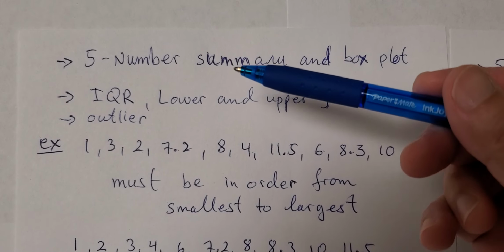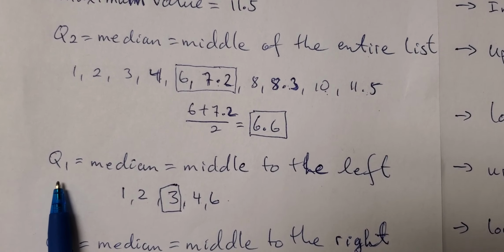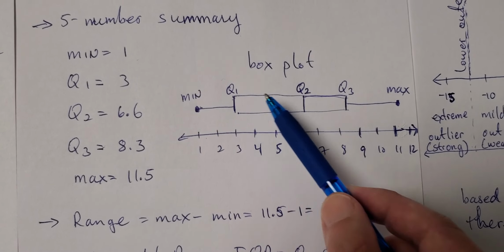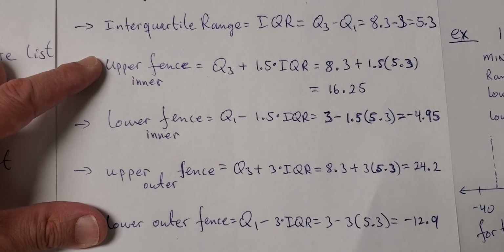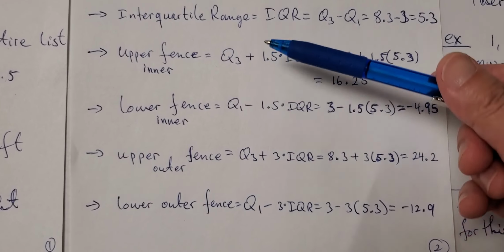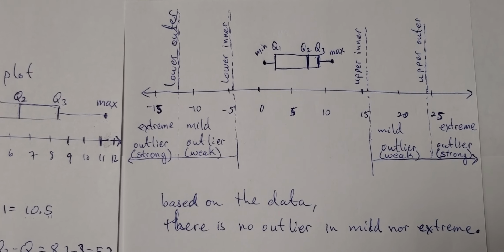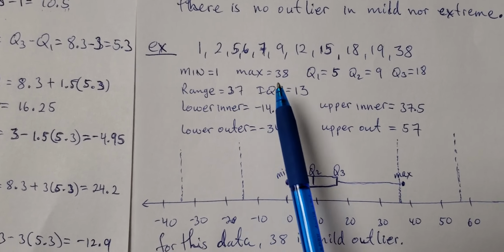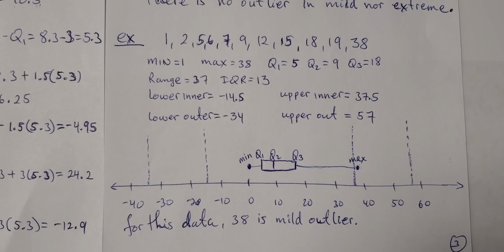5 number summary and outliers